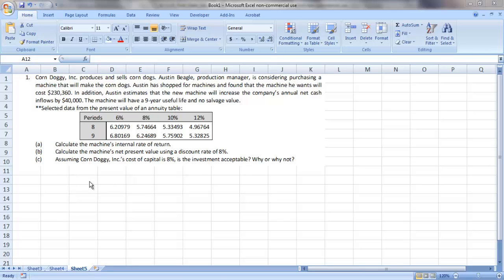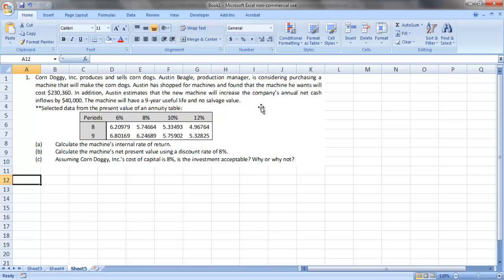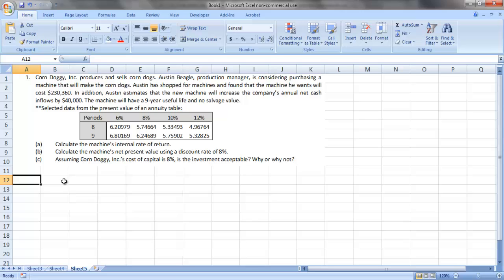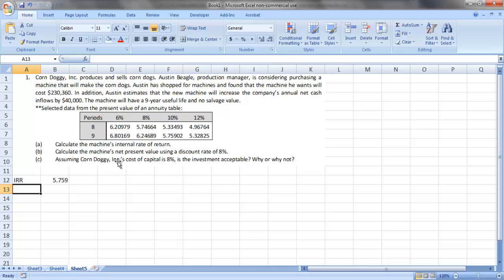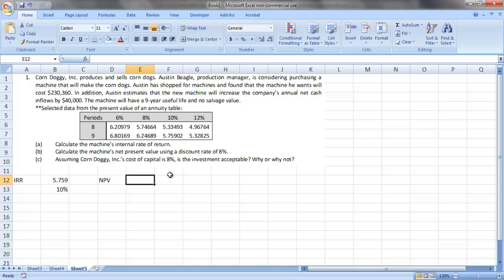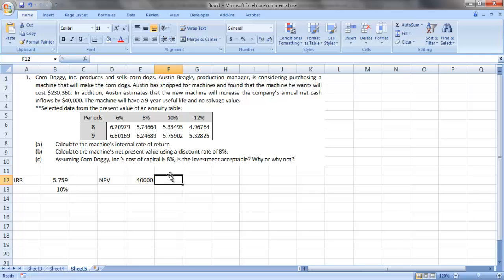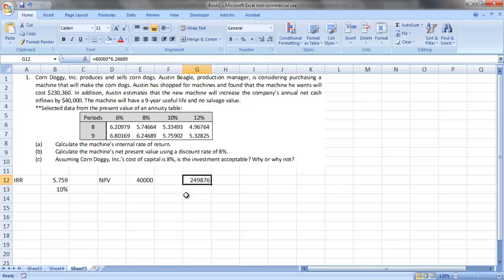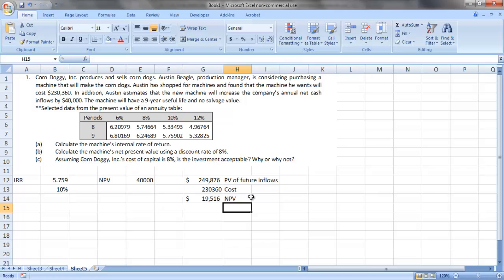ACC 121 - Calculating NPV and IRR of a capital investment project